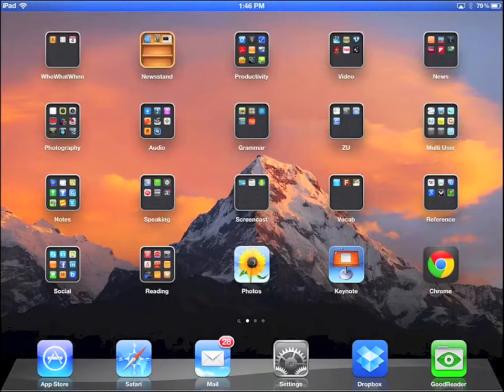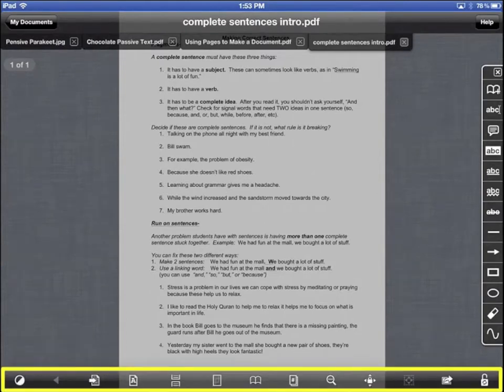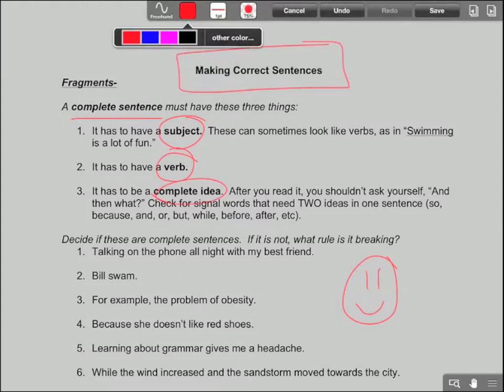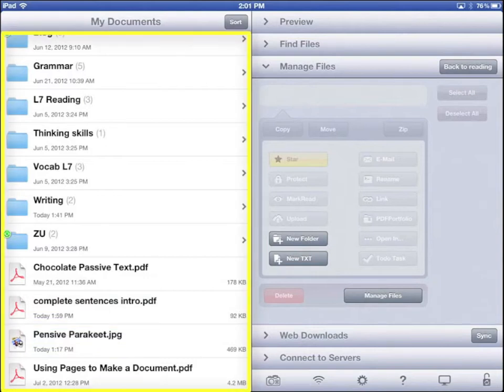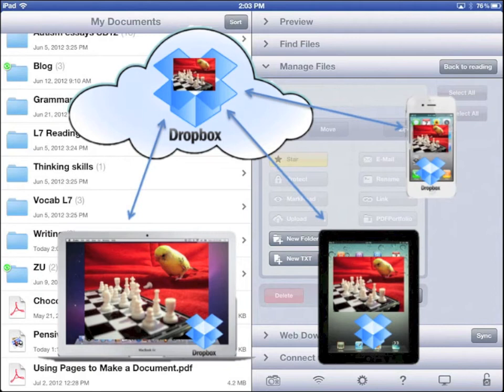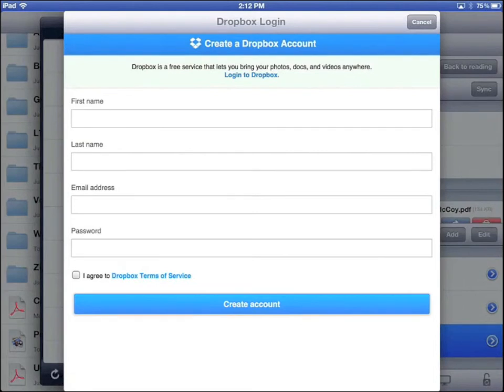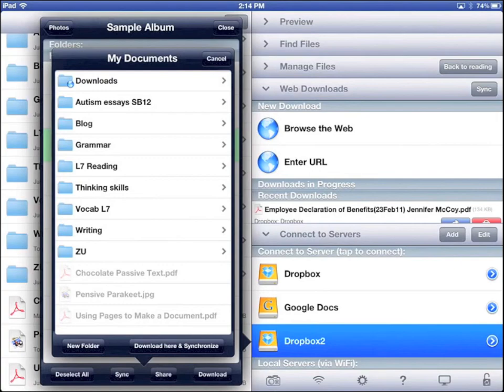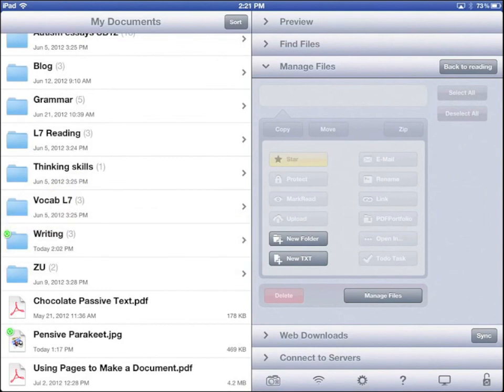ZU ABP iPad Training Lesson 10 GoodReader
Learn how to use the GoodReader app on your iPad.